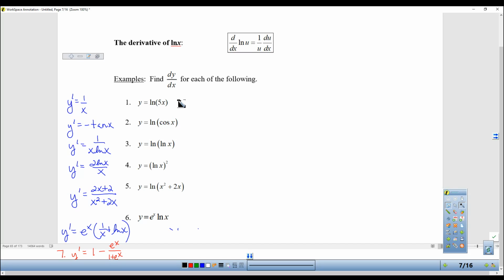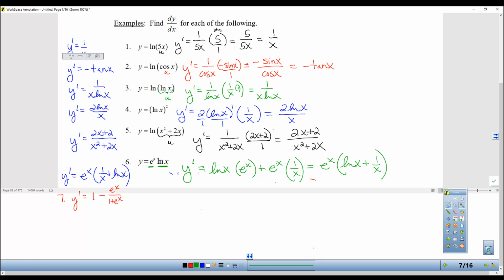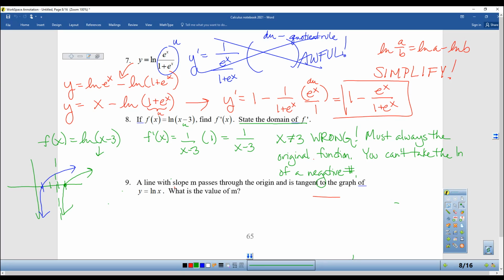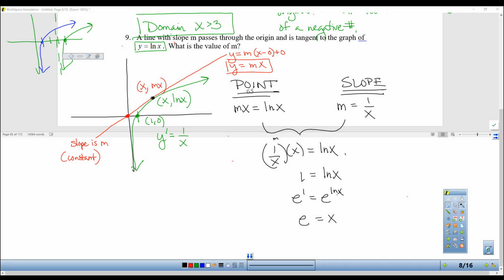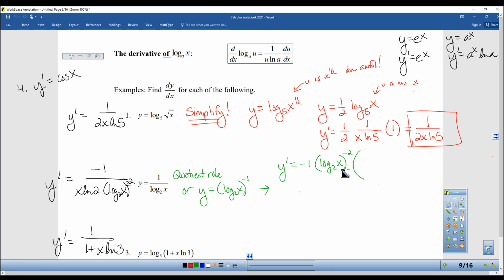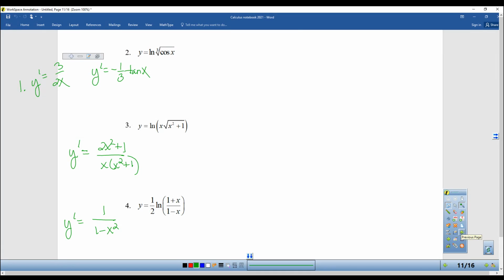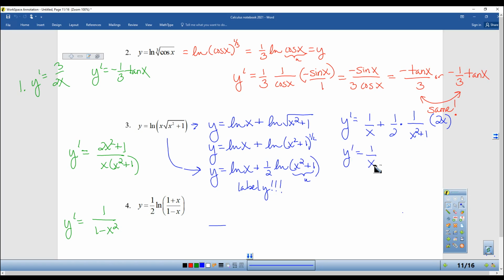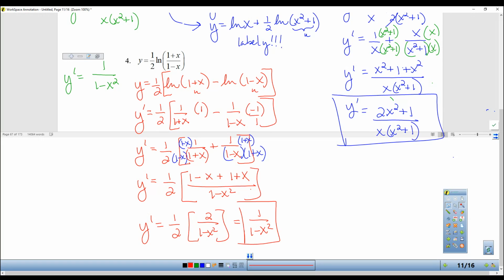Calculus 16B: Derivatives of Exponential and Logarithmic Functions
This lesson explains how to find the derivative of a logarithmic function. It has plenty of examples and worked-out practice problems. It is a continuation of video 16A, which explained how to find the derivative of an exponential function. Video 16C explains logarithmic differentiation.